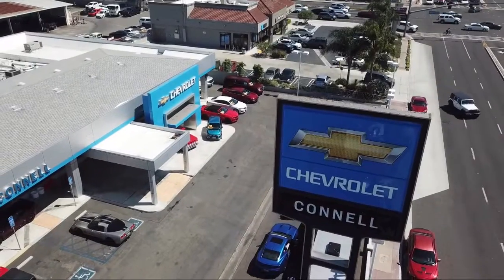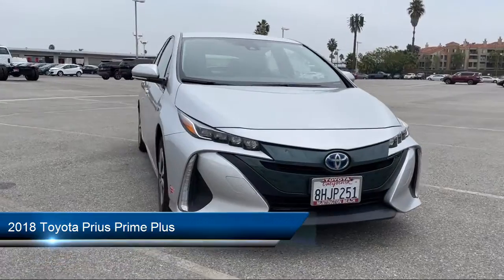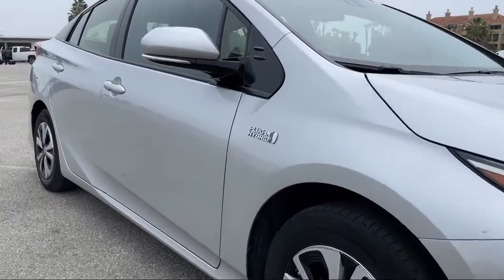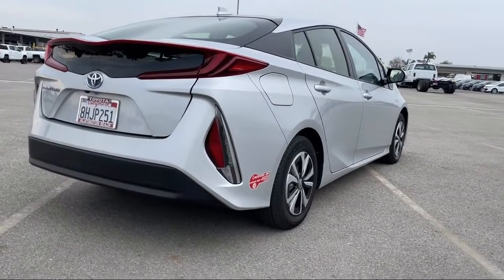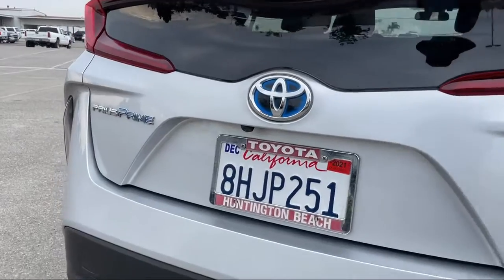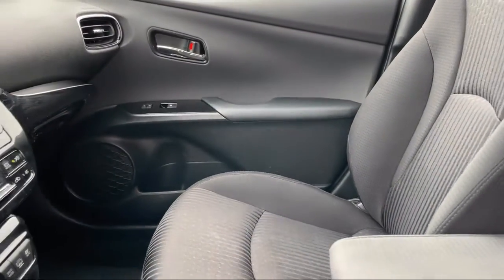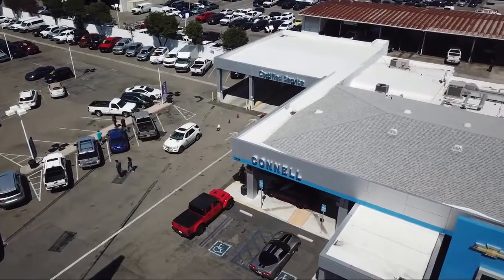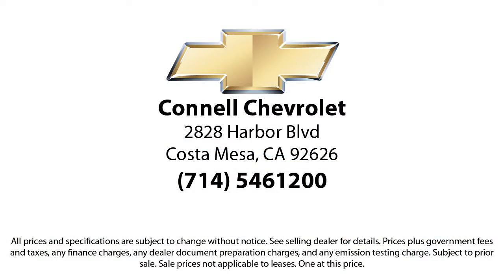2018 Toyota Prius Prime Plus Costa Mesa Newport Beach Irvine Huntington Beach Orange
2018 Toyota Prius Prime Plus Stock Number: J151499Q Vin:JTDKARFP7J3100885.

Connell Chevrolet
2828 Harbor Blvd.